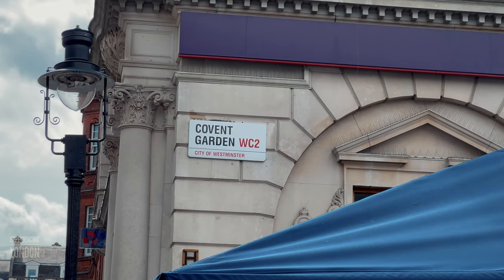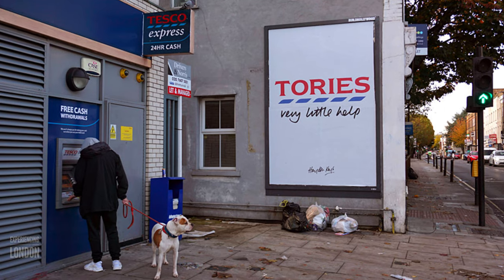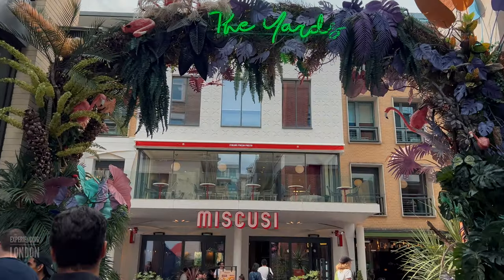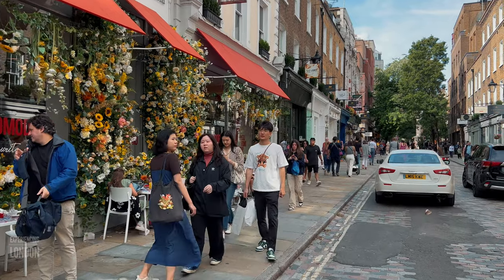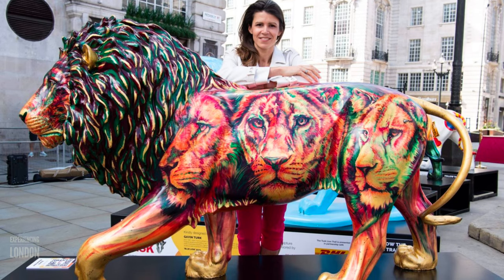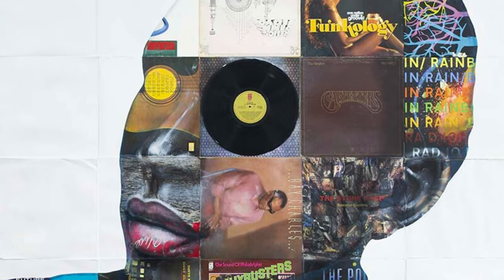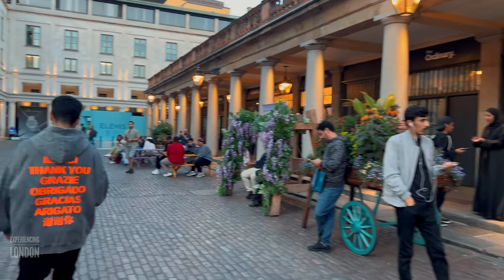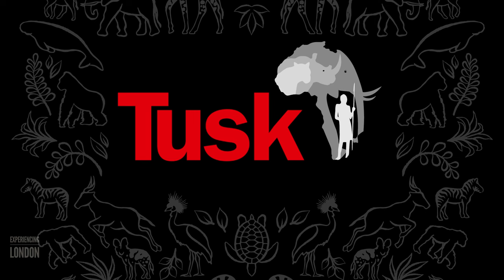Why are there Gorillas in Covent Garden? | Things to do in London | London (2023) | 4k HDR